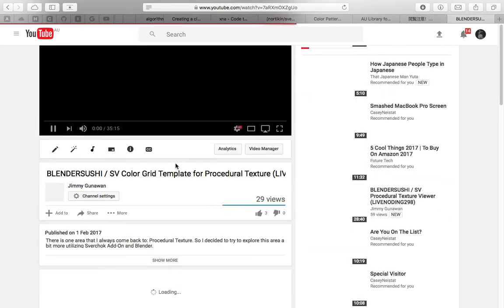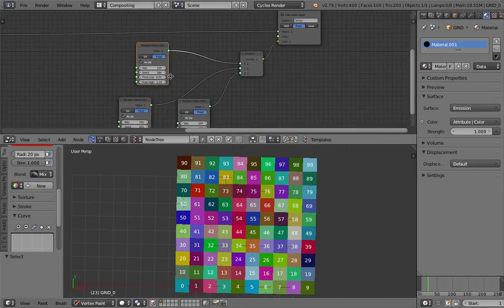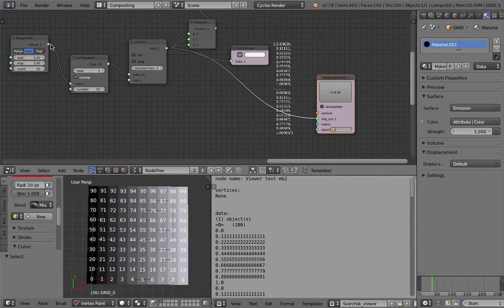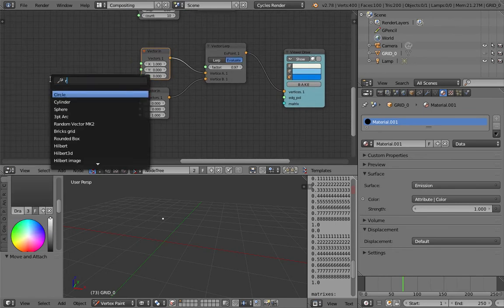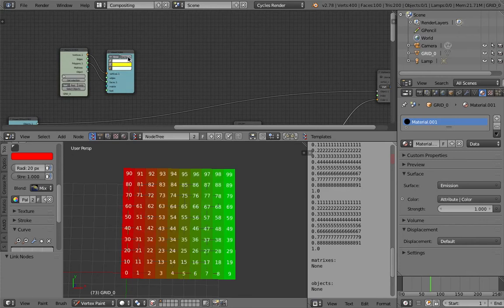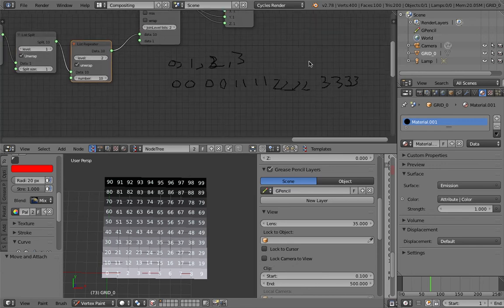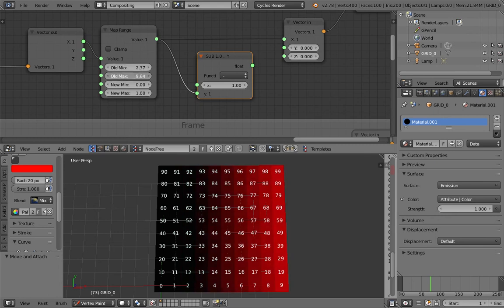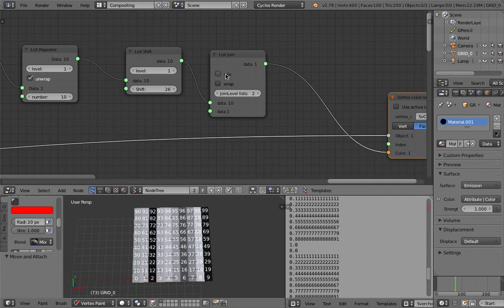BLENDERSUSHI / SV Color Grid Gradient (LIVENODING302)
In this episode, I am using the COLOR GRID Sverchok template node tree from previous live noding to try to explain color gradient theory in Blender 3D.

A gradient is a range of color from one value that is lerping or linearly interpolating into another value. For RGB, you have 3 colors to apply gradient into.

In order to colorize a grid of pixel, you have at least 2 ways to do it. By observing the pattern of grid by ROW and COLUMN and repeating a gradation range of value. Or actually using the positional data of the grid itself that is actually already the PATTERN that you can map the color into.

In many computer graphics softwares, GRADIENT or RAMP is already simplified, you simply provide Color A and Color B and it will generate this gradient.

Doing it computationally using numbers need a bit of extra brain processing, but understanding this well can be a good starting point for next concept.